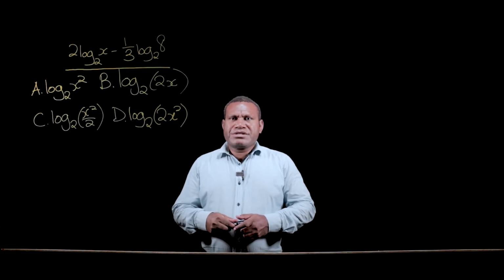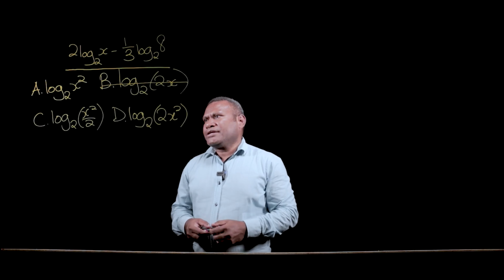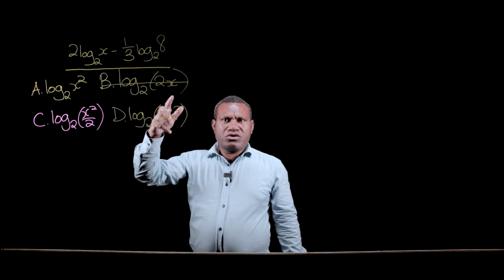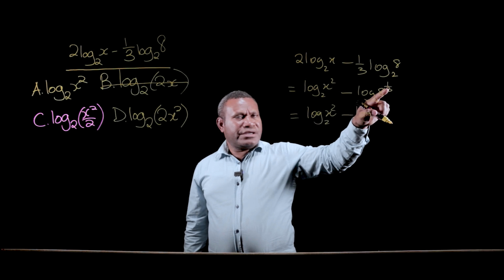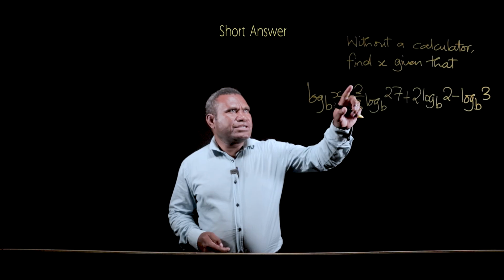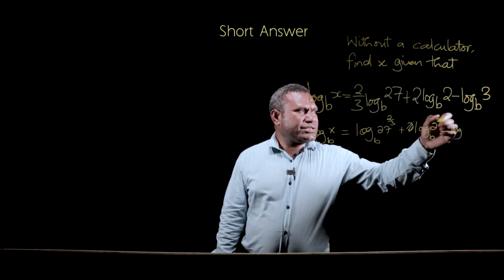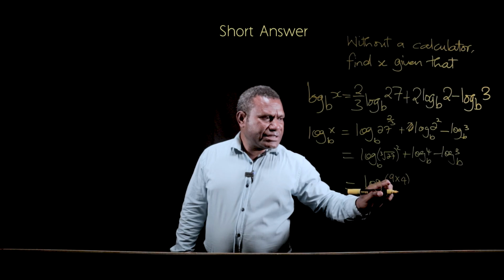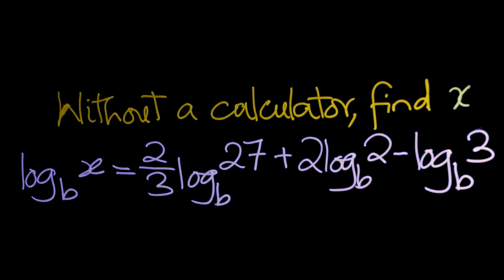Gr12 T4 Ep1 Logarithm MC & SA